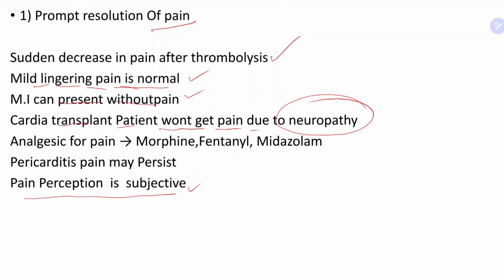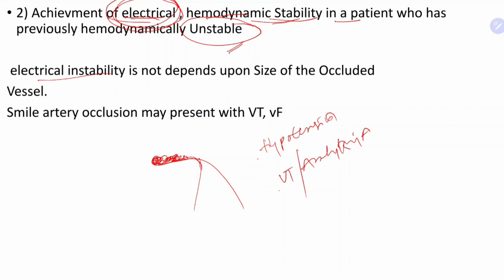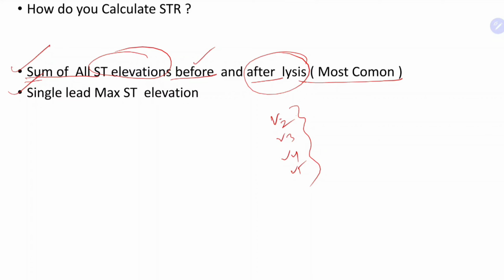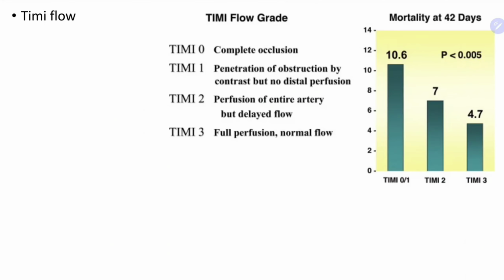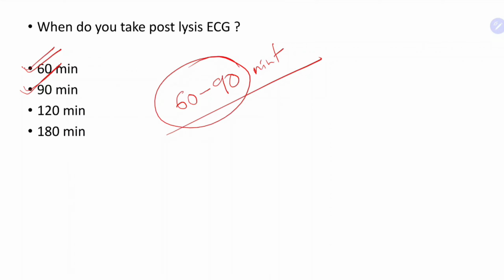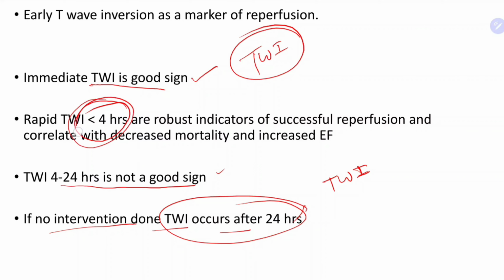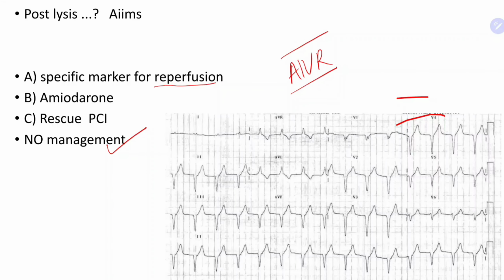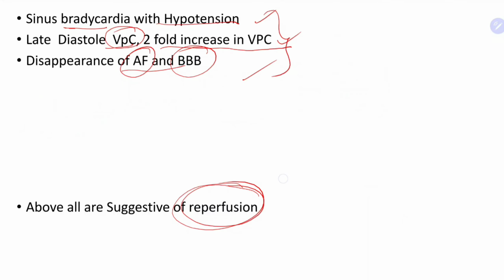post M. I reperfusion Criteria